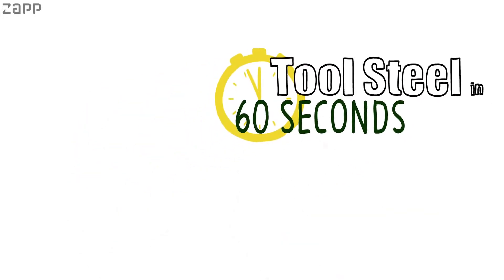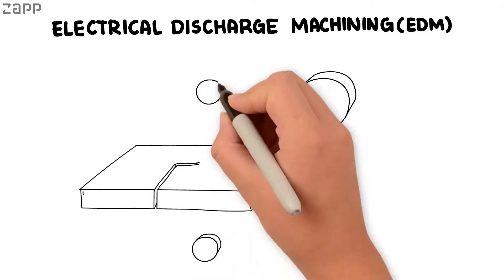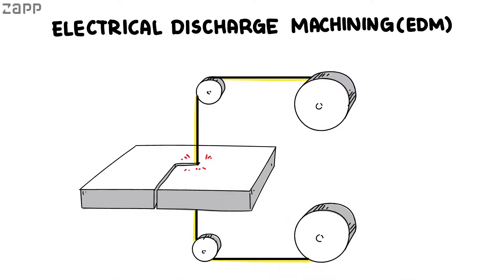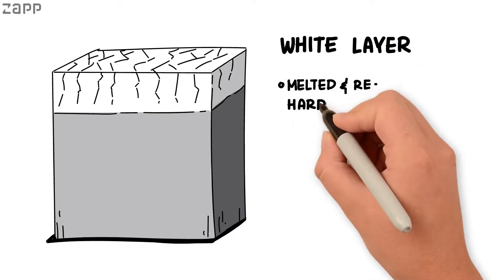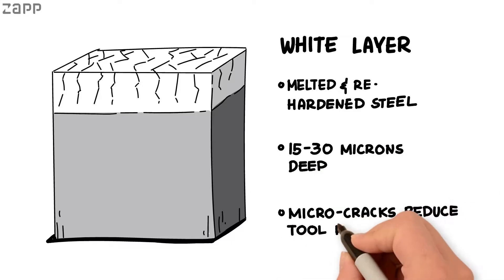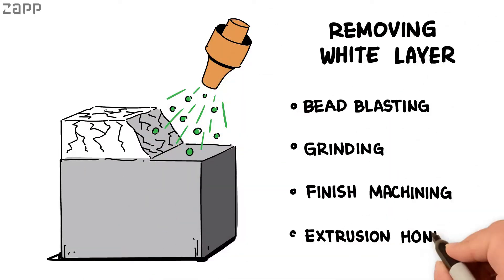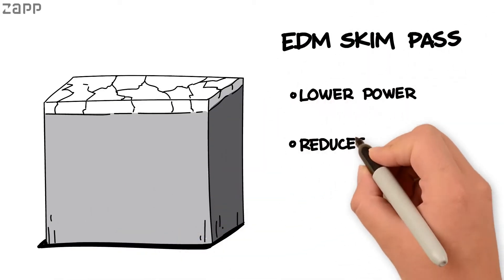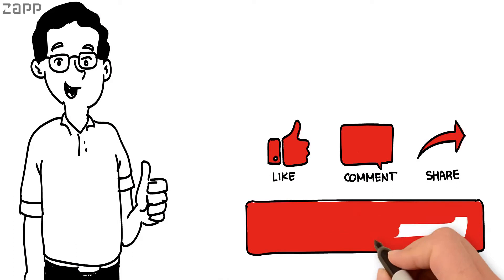Importance of Removing EDM White Layer | Tool Steel in 60 Seconds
Electrical Discharge Machnining (EDM) is an efficient way to cut hardened tool steel.  But EDM leaves behind a "while layer" with microscopic cracks that can lead to premature tool failure.  Removing this later is critical to achieving optimal tool performance.

Zapp Tooling Alloys
High Performance PM Tool Steels